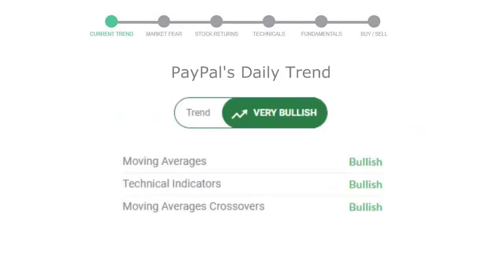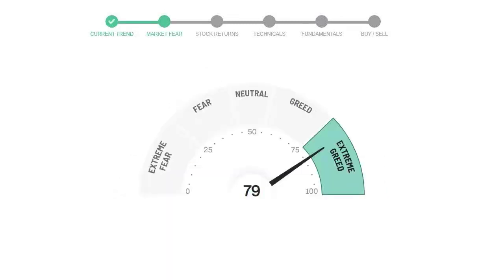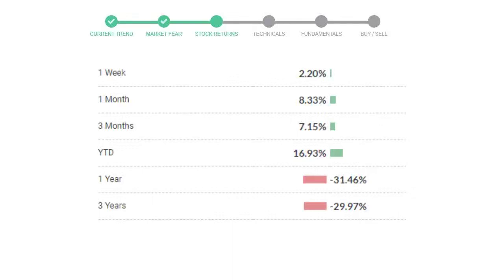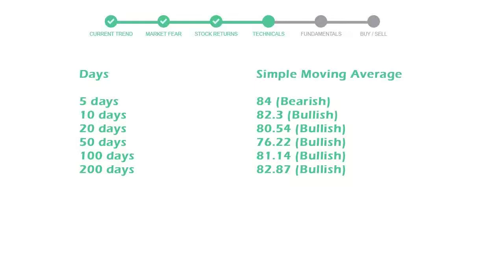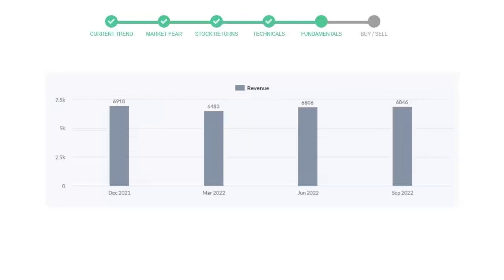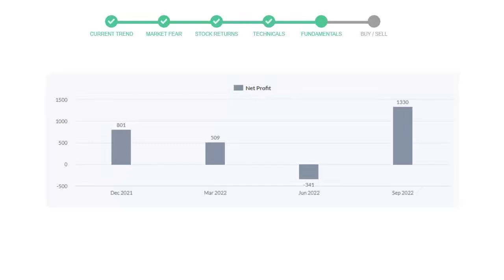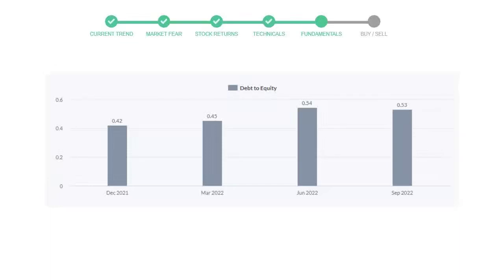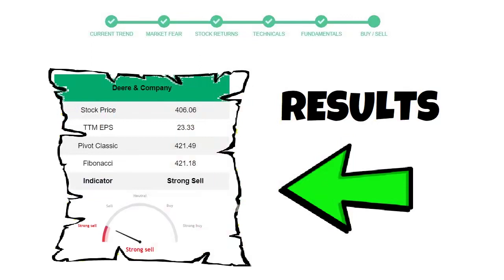PayPal Stock Analysis Today 07-Feb-2023 | PYPL Technical and Fundamental Analysis NYSE NASDAQ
Date : 07-Feb-2023
This video will educate you through the technical and fundament analysis of the stock PayPal. We will look at thre revenue of last 4 quarters of the company PayPal. We will also see the net profits and debt to equity ratio in the recent quarters. We will check PayPal technical analysis and check how is PayPal performing in the current market.